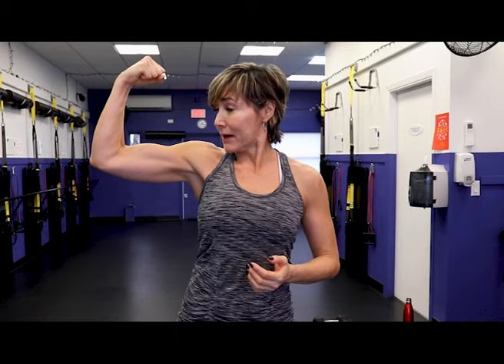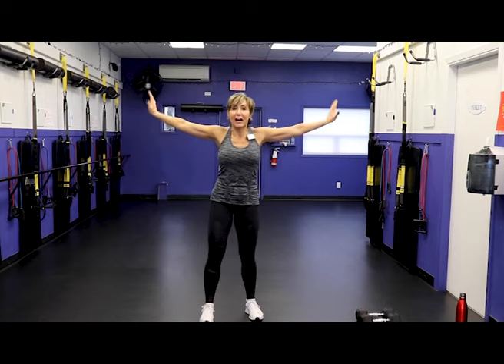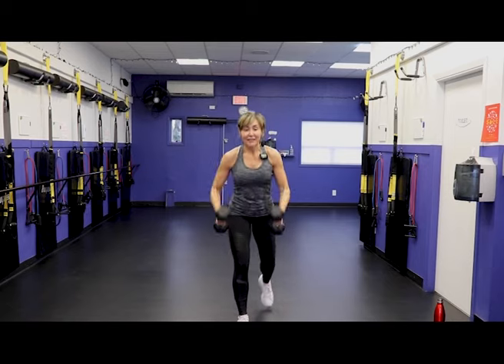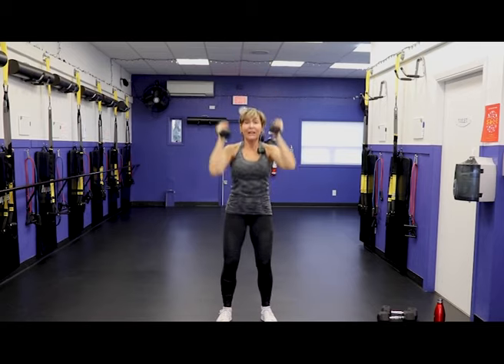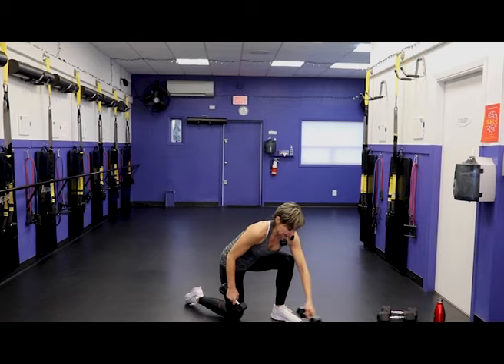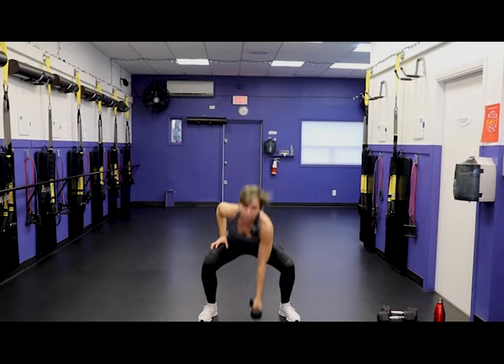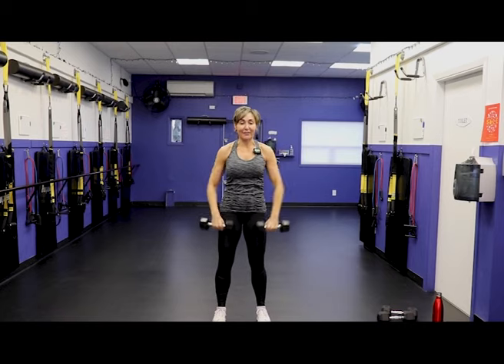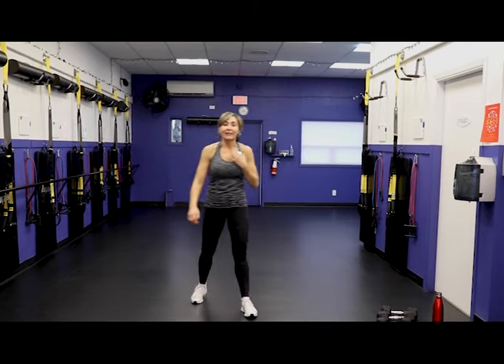Strength Training to Prevent Osteoporosis 💪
Strength Training to Prevent Osteoporosis - this 30-minute strength-based workout is a MUST for any woman over the age 40. As we age we lose our bone density and I've created a workout here that will help build your bones, as well as your muscles 👊

⁣Tools needed: a pair of light & moderate dumbbells

1. Alternating lunges with bicep curls
2. Side hops over the dumbbell (low & high impact options shown)
3 x 30sec

3. Squat & shoulder press
4. Jumping jacks (low & high impact options shown)
3 x 30sec

5. Kneeling straight arm press backs
6. Sumo jump out with dumbbell pick-ups (low & high impact options shown)
3 x 30sec

7. Wide rows
8. Skaters (low & high impact options shown)
3 x 30sec

00:00 Introduction
01:45 Warm-up
05:00 Workout
24:29 Stretch and cool-down